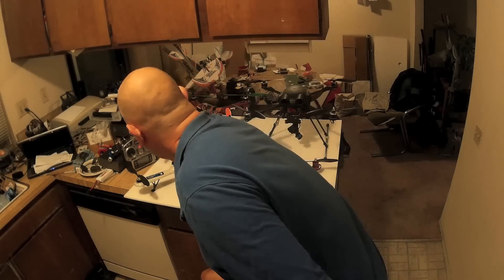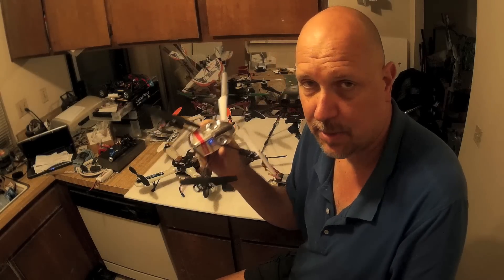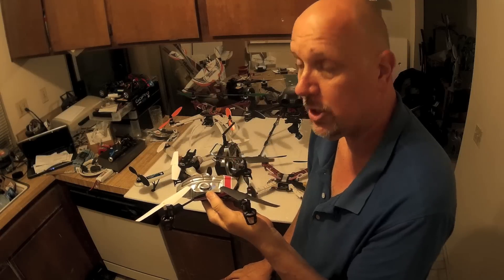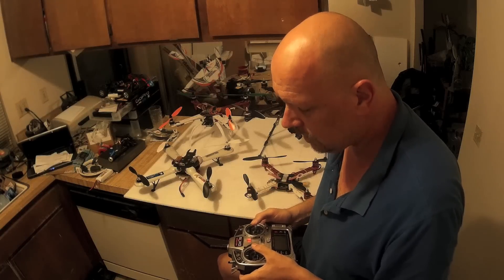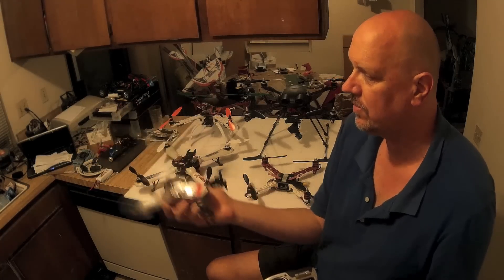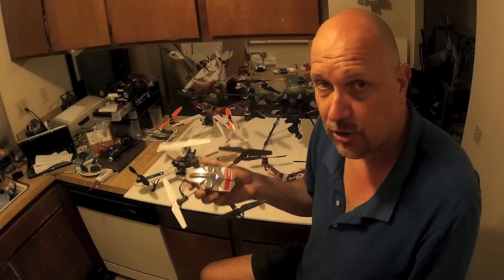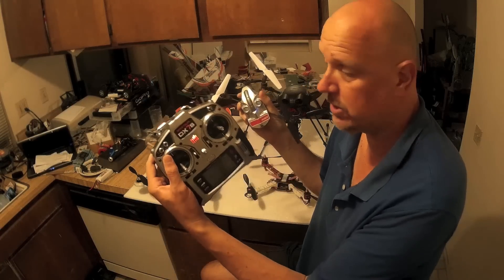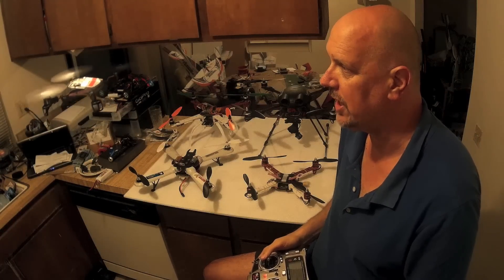Quadcopter 101 (best First quadcopter or drone)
Best Beginner Quadcopter 101 (Best first quadcopter or drone)

What is the Best Choice for your First Quad?
Blade Nano QX BNF

Spektrum DX6i DSMX 6-Channel 2 Mode Transmitter

The Spektrum is a full computer radio that can be used on 10 different models...

What Is the best Quadcopter to buy when you want to get into the wonderful world of RC Quadcopters

Looking for a Good First time Charger
SKYRC IMAX CHARGER Under $50